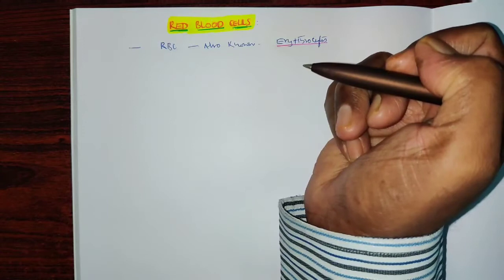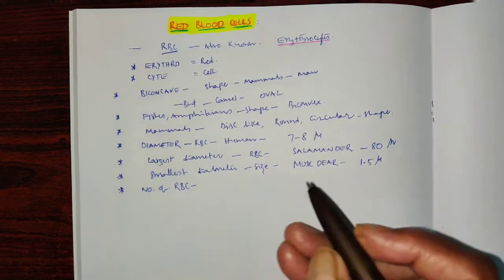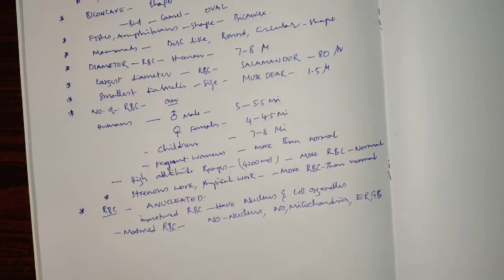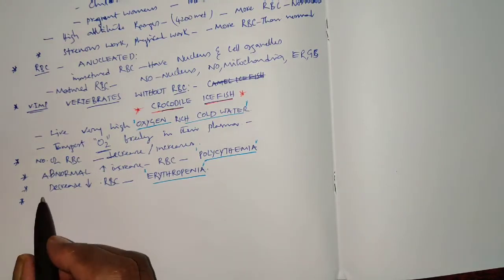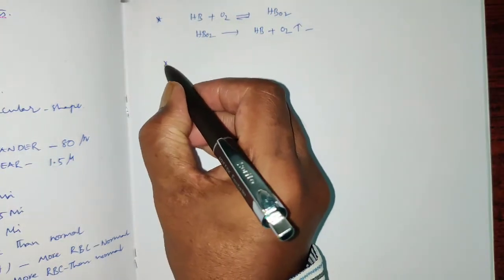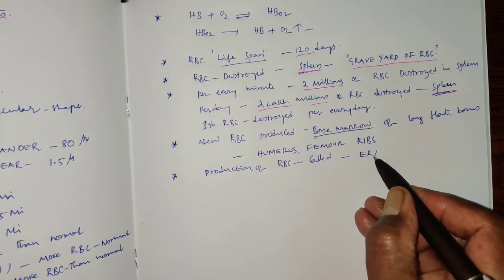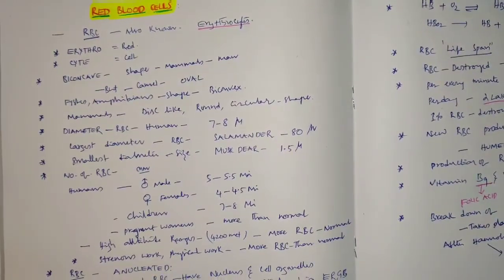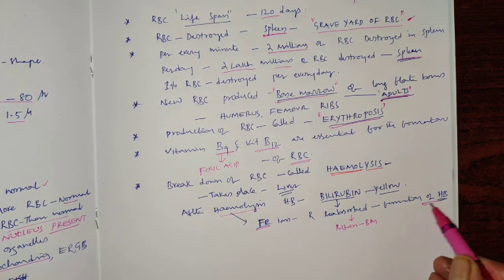Red blood cells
Structure and functions of RBC